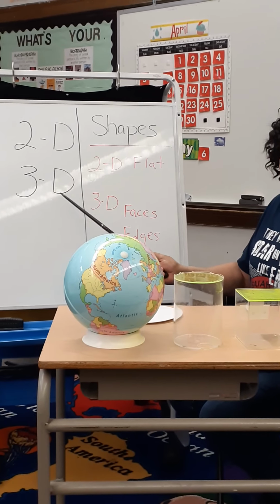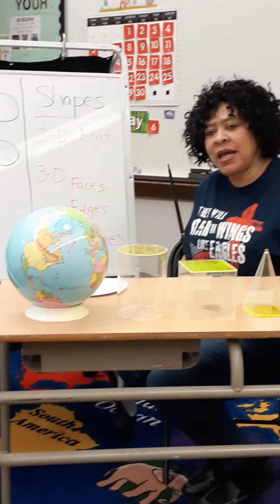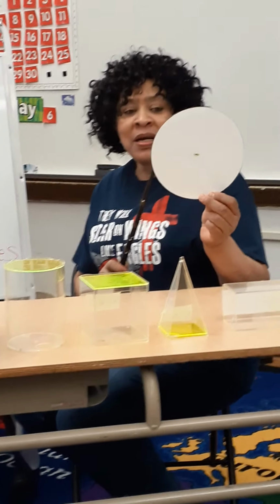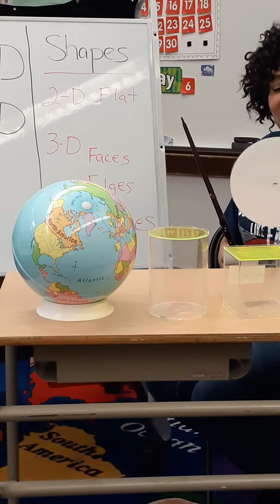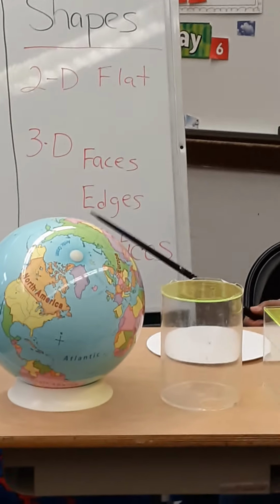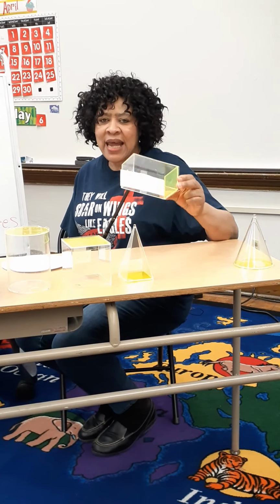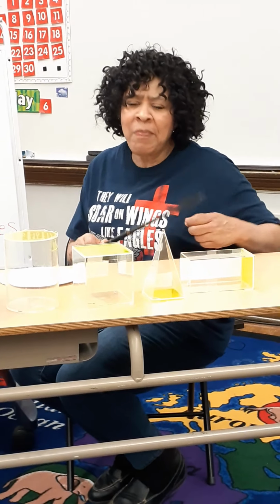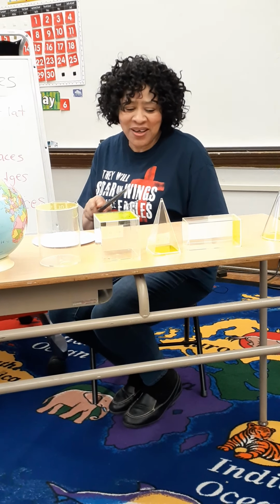3D Shapes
Mrs. Randle explains the attributes of 3-dimensional shapes